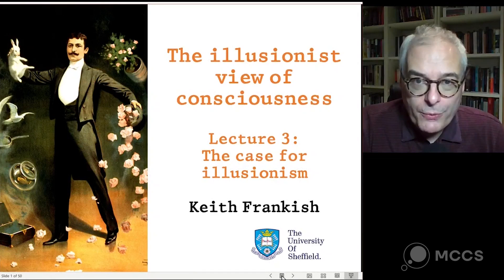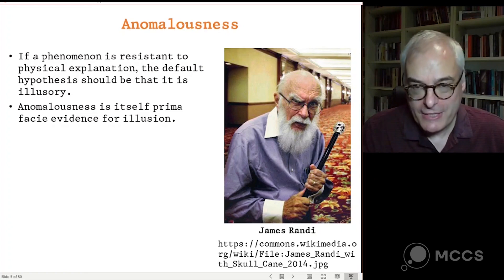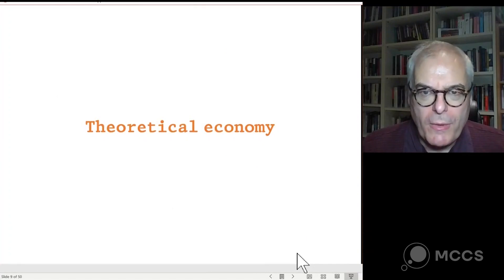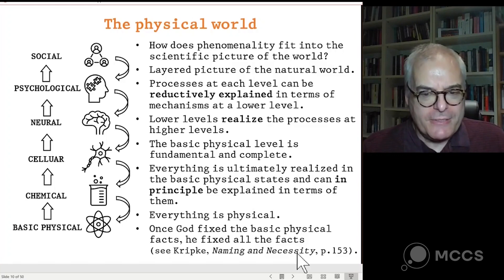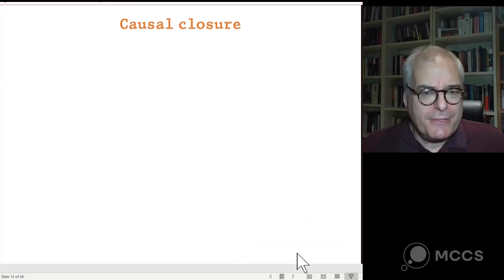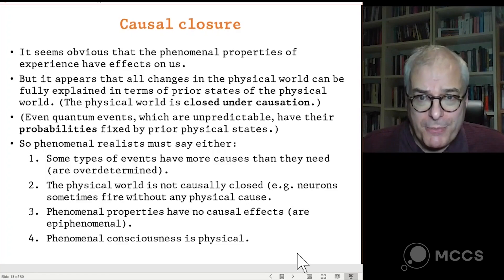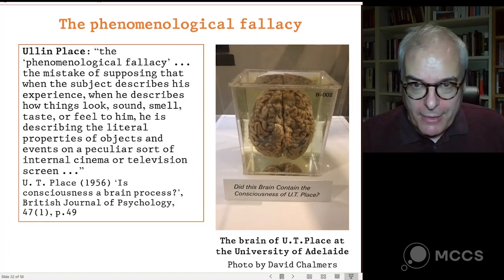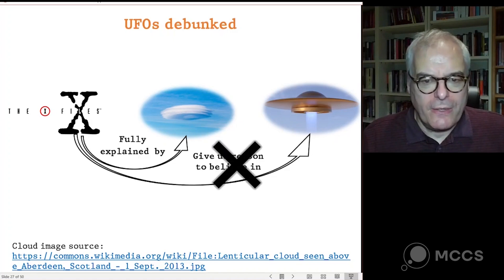Lecture 3: The Сase for Illusionism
Developing the illusionist position and the case for it.

The course is organized by the Moscow Center for Consciousness Studies / and Philosophy Faculty of Lomonosov Moscow State University /

Lecturer: Dr. Keith Frankish (Honorary Reader at the University of Sheffield, UK, a Visiting Research Fellow with The Open University, UK (where I was formerly a Senior Lecturer), and an Adjunct Professor with the Brain and Mind Programme at the University of Crete) /